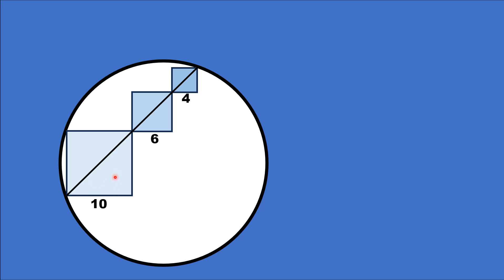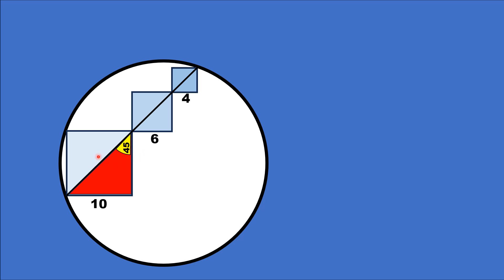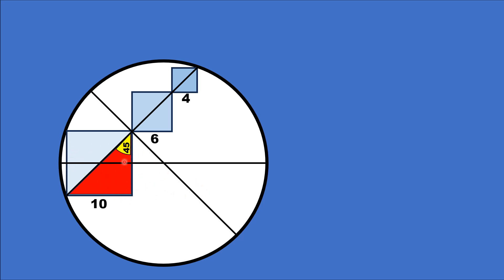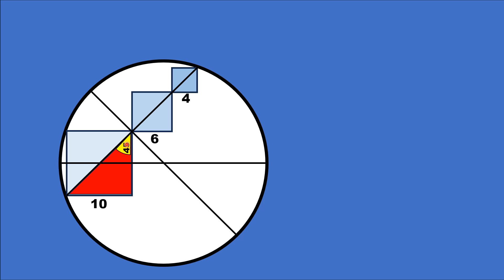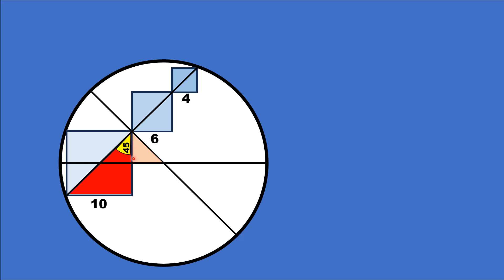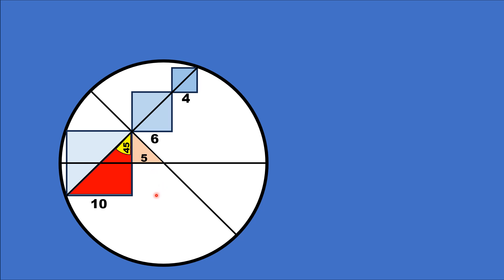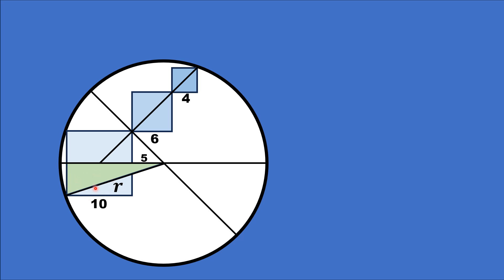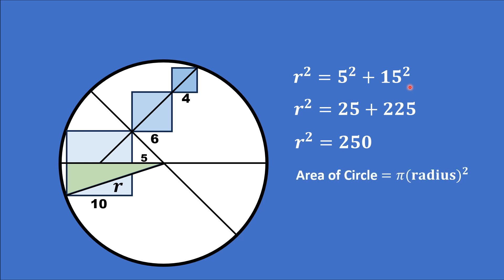Unveiling the area of a mind boggling Circle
In this video, three squares with different side lengths are given inside a circle through which we have to find the area of this mind boggling circle. We have given a step by step explanation of this hard problem.

circle,
area of a circle,
what is pi,
area of a circle with three squares inside it,
circle riddle,
Math Olympiad circle problem,
international math competition,
math talent,
American math test,
MIT math quiz,
Harvard math exam,
Math entrance exam,
Cambridge junior math test,
Oxford Math exam,
D4 Math,
Add Math,
Math competitive exam,
German math test,
French Math competition,
Canadian Math exam